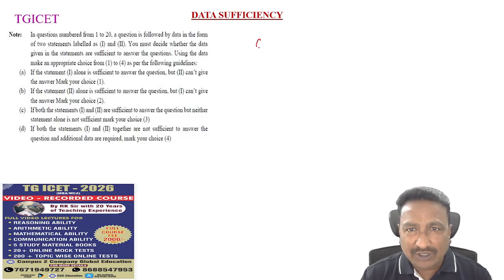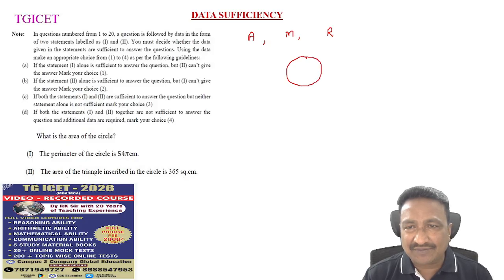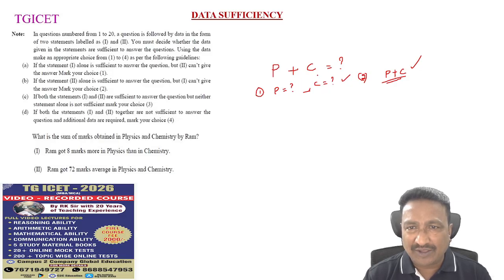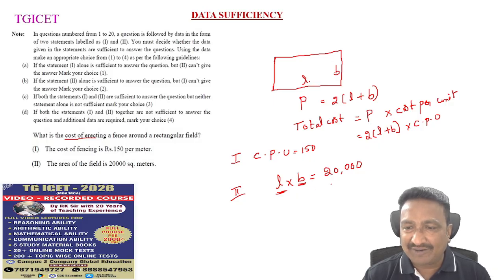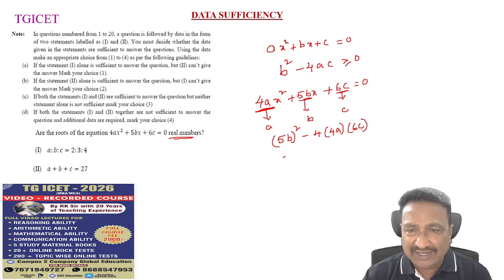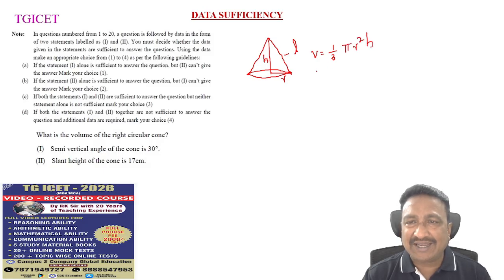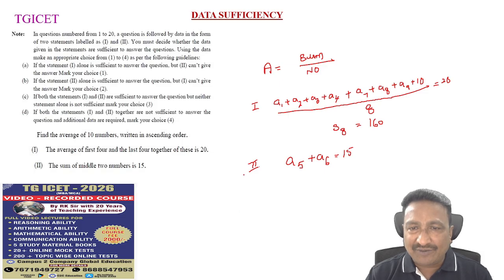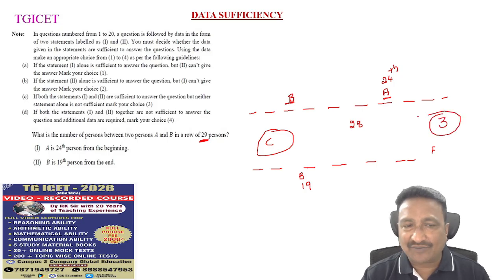DATA SUFFICIENCY FOR TSICET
TS ICET 2026 PREPARATION STRATEGY
 TS / AP ICET 2026 SYLLABUS
ICET EXAM PREPARATION
TS / AP ICET PREPARATION
TS/AP ICET PREPARATION CLASSES
HOW TO PREPARE TS/AP ICET
 HOW TO GET GOOD RANK IN TS ICET
 AP/ TS ICET SYLLABUS
TS/ AP ICET CLASSES TSICET COACHING CLASSES
AP/ TSICET BEST PREPARATION STRATEGY
TSICET EXAM SYLLABUS
TS ICET PREPARATION
TS ICET 2026 CLASSES
TSICET 2026 PREPARATION CLASSES
TSICET DATA SUFFICIENCY  CLASSES